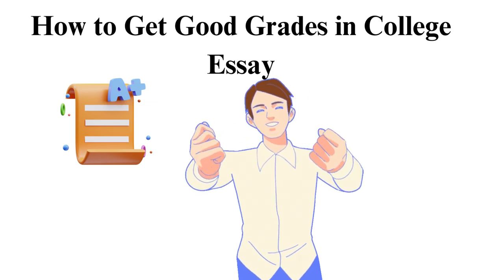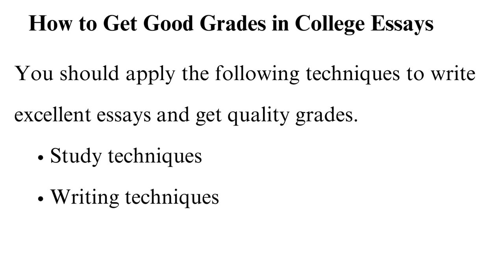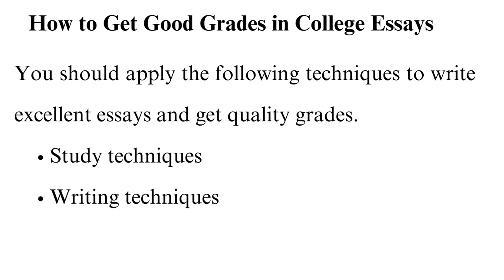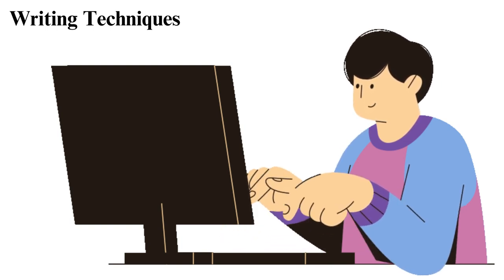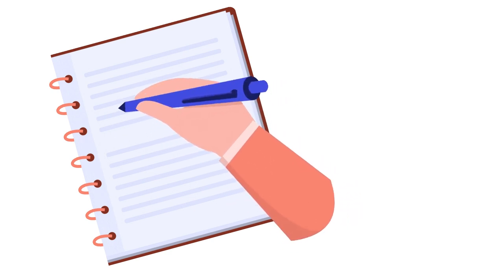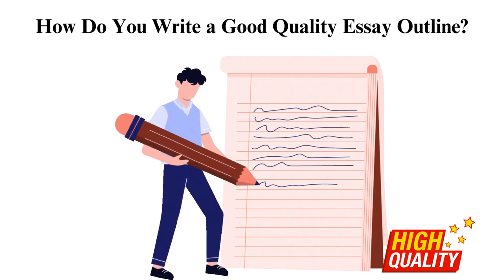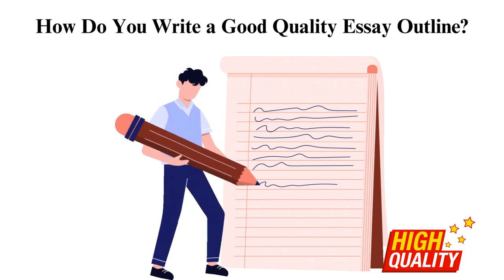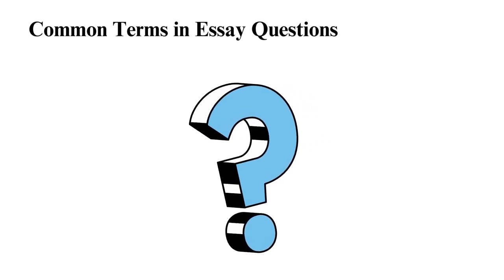How to Get Good Grades in College Essay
Check out the updated version of How to Get Good Grades in College Essay 📝👨🏻‍🎓

Are you looking to ace your college essays and secure those top grades? In this informative video on how to get good grades in college essay, we've got you covered! 🎓✍️

00:00:00 intro
00:00:45 what is essay
00:02:42 how to get good grades in essay
00:04:42 writing techniques
00:06:01 writing technique
00:07:55 how do you write a good essay outline
00:09:15 common terms in essay questions
00:10:20 examples of questions in an essay
00:11:28 mistakes to avoid